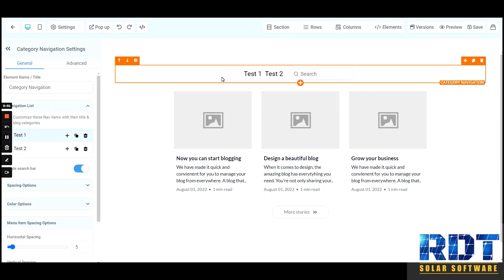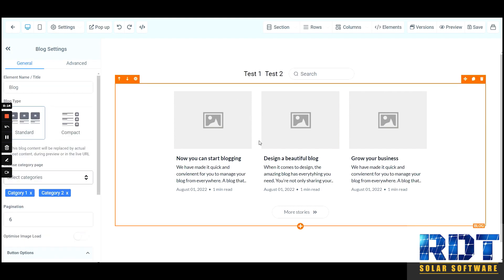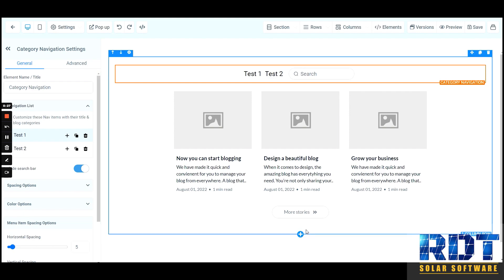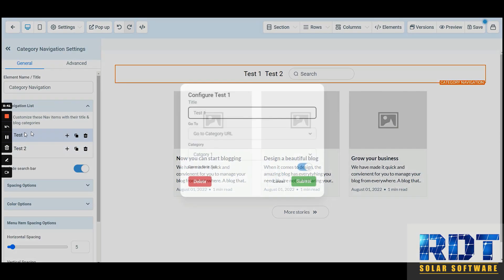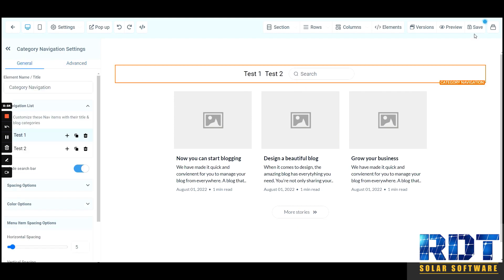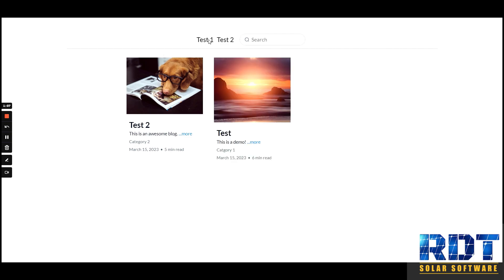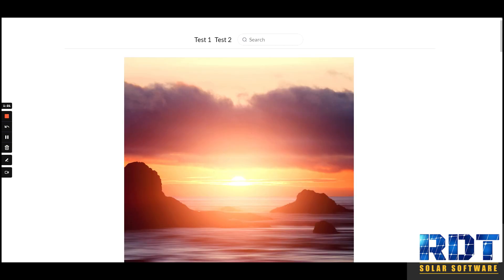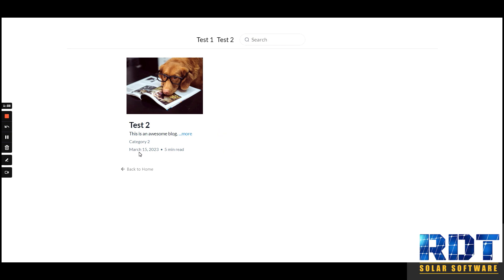Blog Navigation and Search Element Live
This update introduces the category navigation element, allowing users to search and navigate through different categories within a blog element in the site builder.

RDT's Patent Pending List Features, Gui Enhancements, Automations, and Software Code are Built on the World's Best Marketing Platform Go High Level.

Specifically Designed to Accelerate your Solar Impact and Income.

Use AI to Accelerate your Prospecting, Booking, Sales, and Follow Up and Build the 4 Core Marketing Foundations with our All-in-One Solar Marketing System

Reputation:
Add Web Chat And Other Highly Converting Elements To Your Existing Site Or Build A Fresh Look With One Of Our Highly Converting Roofing Business Website Templates.
RDT’s Customer Feedback System Guarantees 5-star Review Growth
Easily Schedule Social Media Posts
Synchronize And Manage All Of Your Local Business Listings For An Instant SEO Boost

Reach:
RDT's Omni-Channel Inbox and Communication System Is Made For The Future With AI Human-Backed Business Response
Streamline Business Communication On SMS, Phone, Email, Facebook, Google, Instagram, and Websites, And Don’t Ever Loose Track Of An Important Conversation Or Opportunity Again

Resell:
Automate Customer Engagement With Proven Outreach Templates That Convert
Evergreen Holiday, Install Date, and Birthday Campaigns That Add Value And Keep Your Business Top Of Mind
Advanced Customer And Lead CRM + Opportunity Segmentation And Filtering

Referrals:
Never Miss An Incoming Communication Again With Features Like Our Ai Missed Call Txt Back Booking
Keep Track Of Customers And Automate Reach Out And Referral Messaging
Incentivize Customers For Both Current and Future Business Services